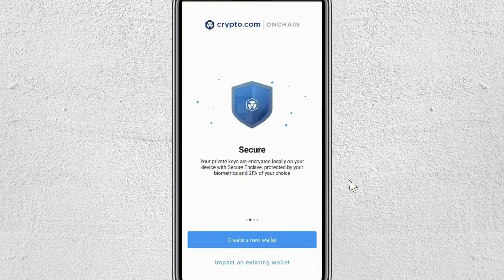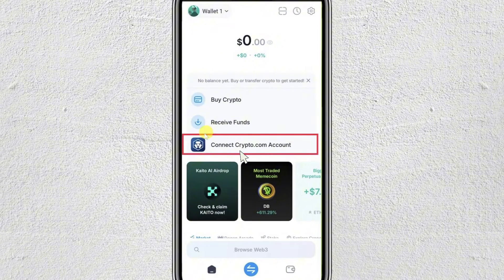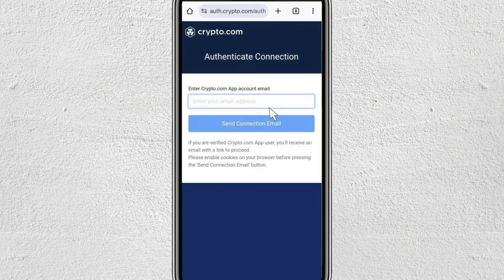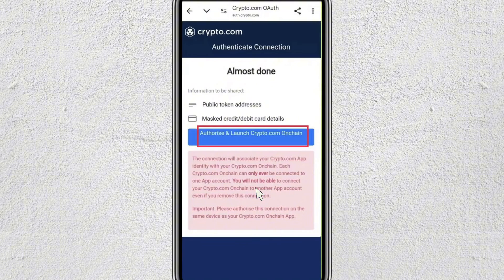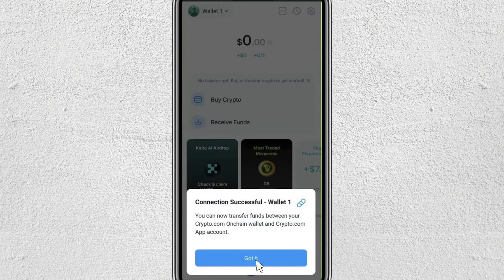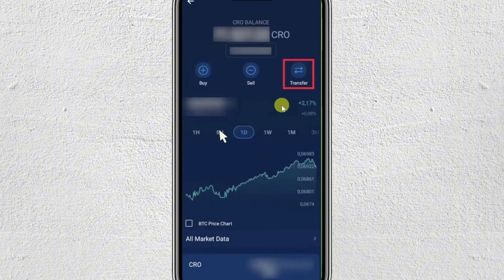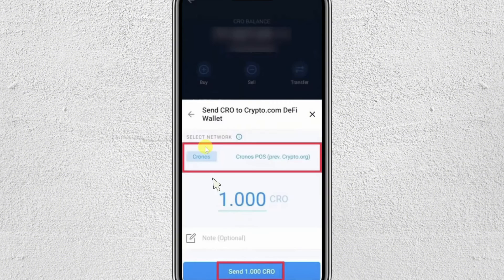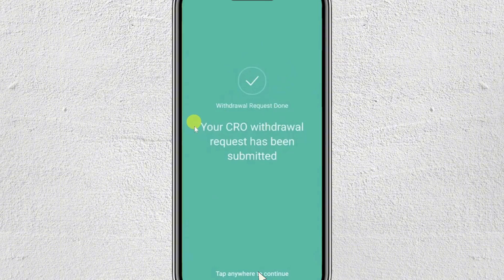How To Transfer Crypto From Crypto.com To Onchain Wallet (Step-by-Step)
Learn How To Transfer Crypto From Crypto.com To Onchain Wallet (Step-by-Step). In this video, I'll guide you through the exact steps to safely move your crypto from Crypto.com to an Onchain wallet, ensuring a smooth and secure transaction.

Timestamp:
00:00 Intro
00:09 Transfer Crypto From Crypto.com To Onchain Wallet